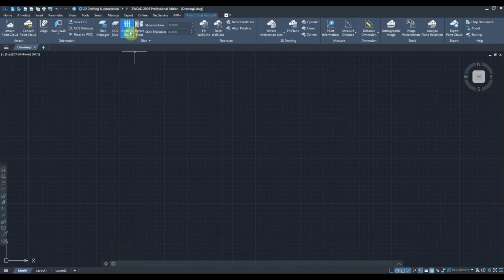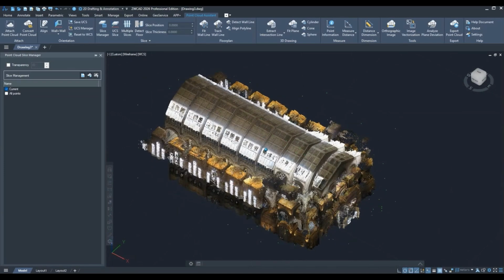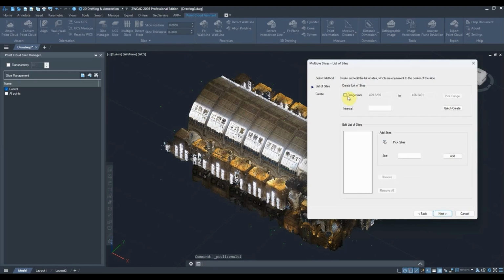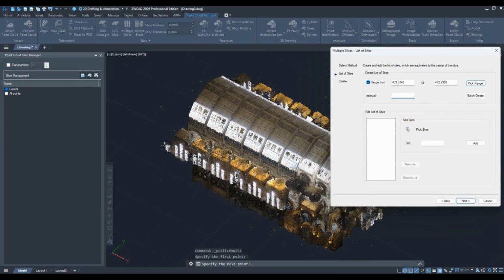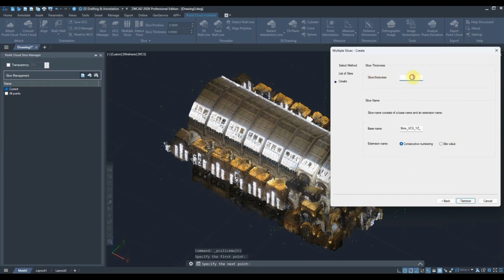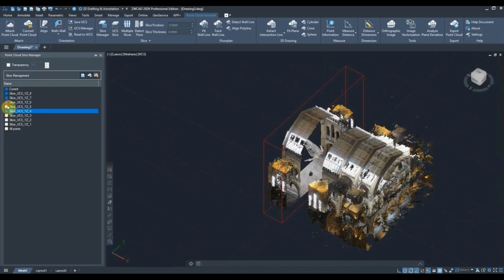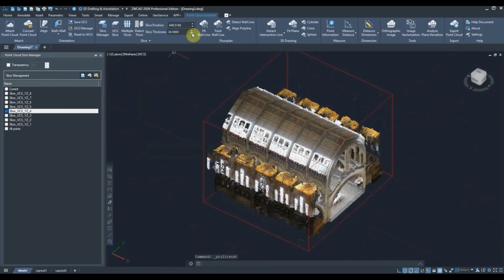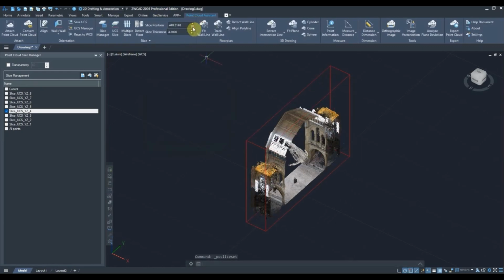Point Cloud Assistant: #05.2_Slice Multiple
𝐒𝐜𝐨𝐩𝐫𝐢 𝐏𝐨𝐢𝐧𝐭 𝐂𝐥𝐨𝐮𝐝 𝐀𝐬𝐬𝐢𝐬𝐭𝐚𝐧𝐭, 𝐢𝐥 𝐩𝐥𝐮𝐠𝐢𝐧 𝐩𝐞𝐫 𝐙𝐖𝐂𝐀𝐃 𝐏𝐫𝐨𝐟𝐞𝐬𝐬𝐢𝐨𝐧𝐚𝐥
Grazie a un algoritmo intelligente, lo strumento rileva automaticamente la spaziatura tra ogni piano in base alla densità della nuvola di punti, facendoti risparmiare tempo prezioso nei tuoi progetti.

𝐈𝐧 𝐪𝐮𝐞𝐬𝐭𝐨 𝐯𝐢𝐝𝐞𝐨 𝐫𝐢𝐩𝐫𝐞𝐧𝐝𝐢𝐚𝐦𝐨 𝐜𝐨𝐧 𝐥𝐚 𝐜𝐫𝐞𝐚𝐳𝐢𝐨𝐧𝐞 𝐝𝐢 𝐩𝐢ù 𝐩𝐨𝐫𝐳𝐢𝐨𝐧𝐢 𝐝𝐢 𝐧𝐮𝐯𝐨𝐥𝐚 𝐝𝐢 𝐩𝐮𝐧𝐭𝐢 (𝐬𝐥𝐢𝐜𝐞 𝐦𝐮𝐥𝐭𝐢𝐩𝐥𝐞).

💡 Perché scegliere ZWCAD?
Un software CAD potente, economico e pienamente compatibile con i file DWG. Formatta, modifica e gestisci i tuoi disegni tecnici senza compromessi sulla qualità.

👉 Scarica subito la versione di prova gratuita di ZWCAD e scopri tutte le funzionalità